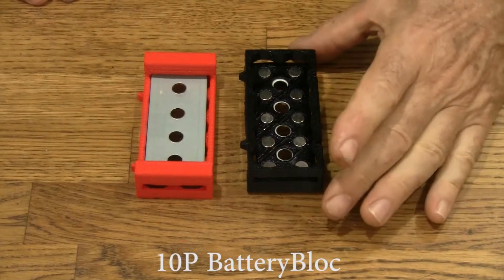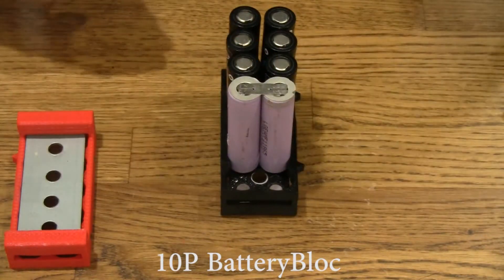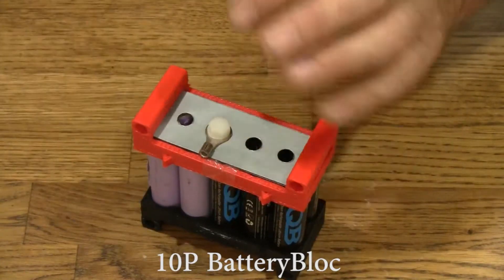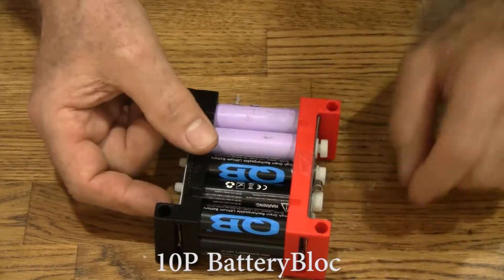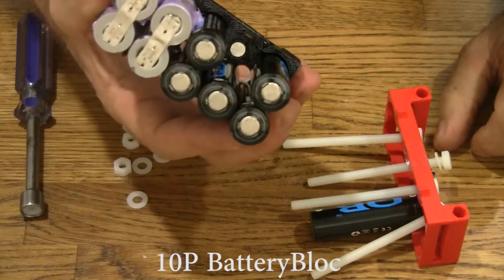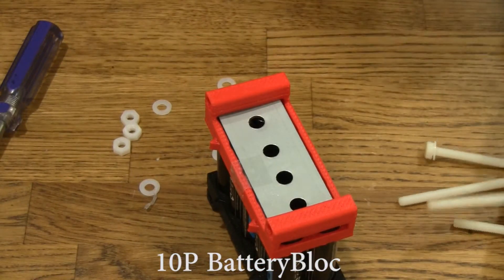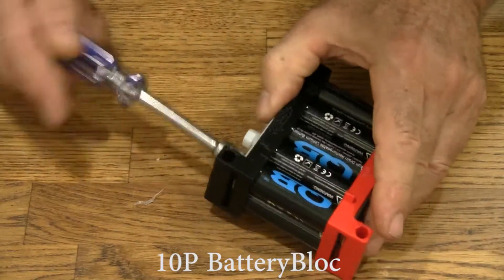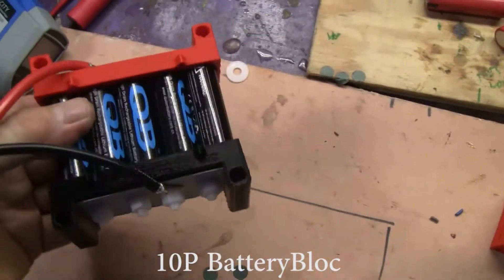10P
Assembly and testing of the 10P1S BatteryBloc that holds ten cells. Assemble ten of these to get a 10P10S battery, for example.